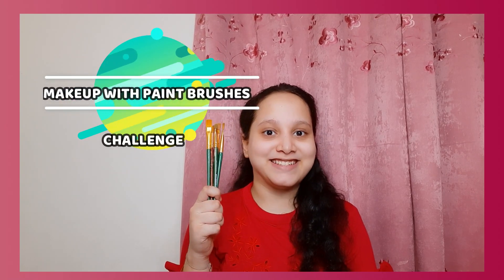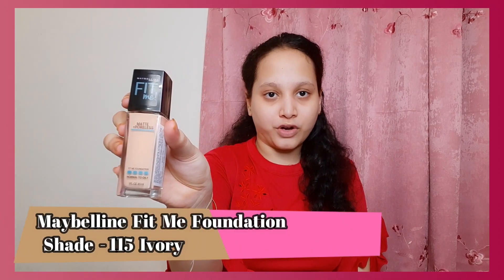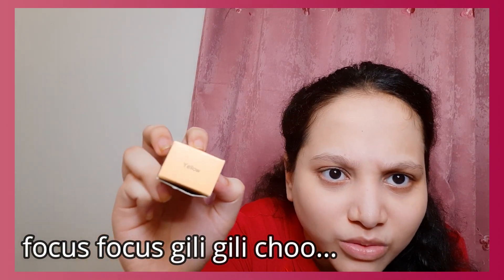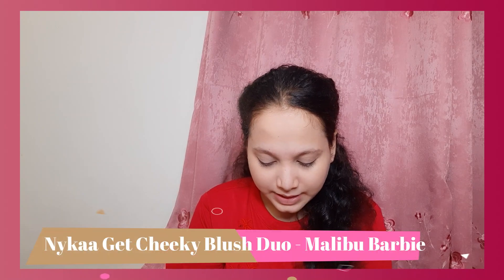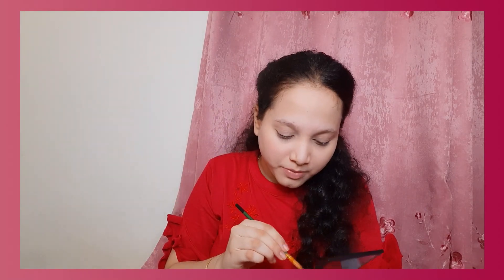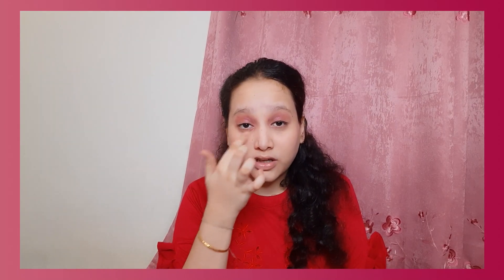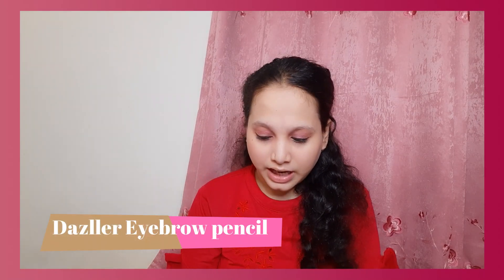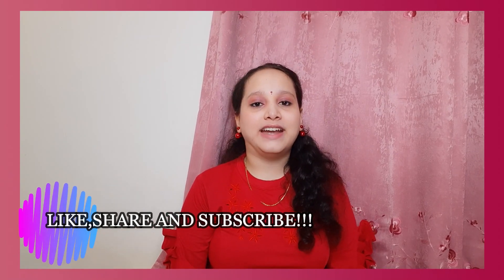MAKEUP CHALLENGE WITH PAINT BRUSHES!!! | HIT OR MISS? | THAT IS MAHALAKSHMI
HELLO ALL!! I'M SRAVANI MAHALAKSHMI.
IN THIS VIDEO, I TRY TO DO MAKEUP USING PAINTBRUSHES.